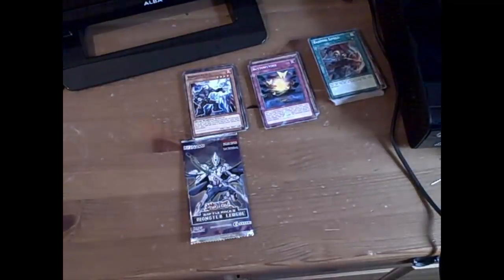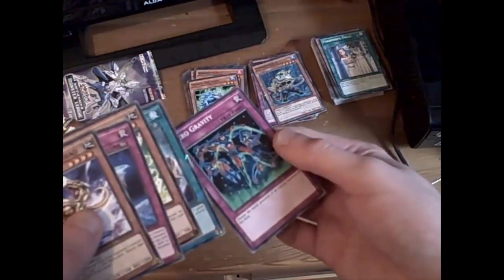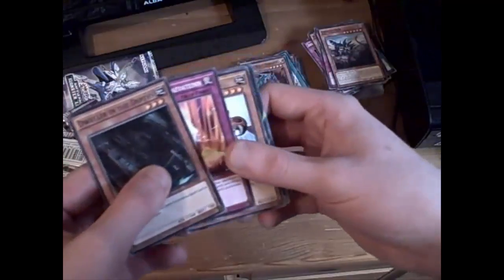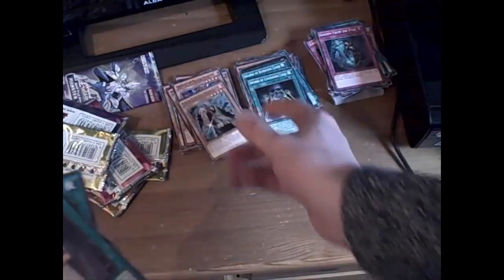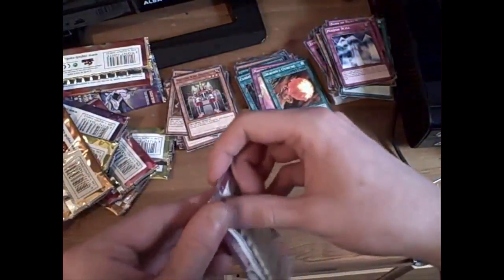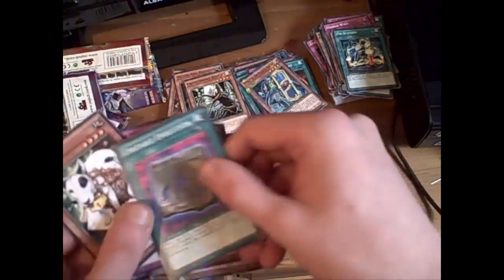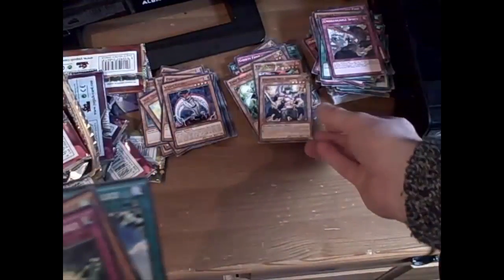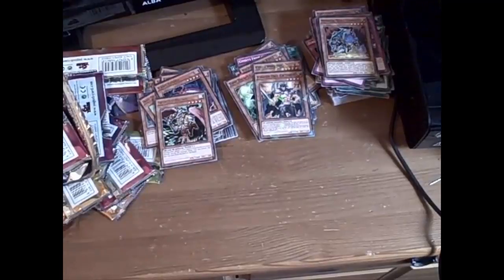Cameron-Exo YuGiOh Battle Pack 3 Box Opening Part 2/2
It is now time to open the 2nd half of the lot of booster packs of this box. We have already opened 18 packs, now we need to open the other 18 now. Will we collect some great cards? Lets find out!!